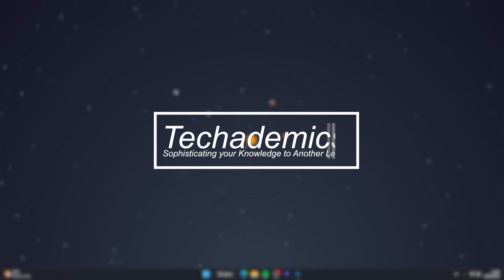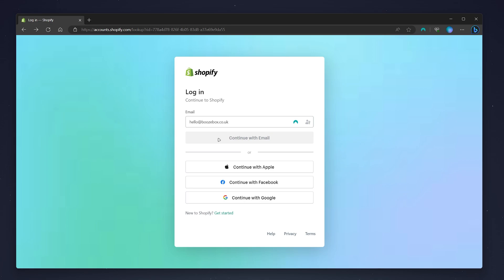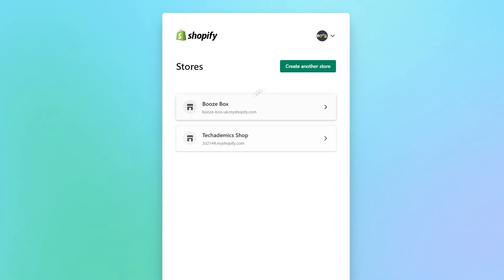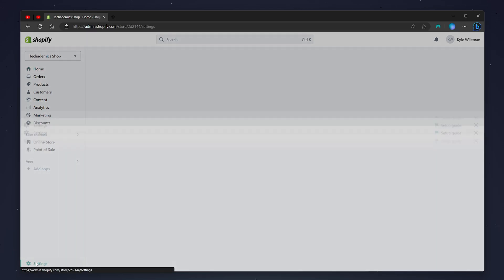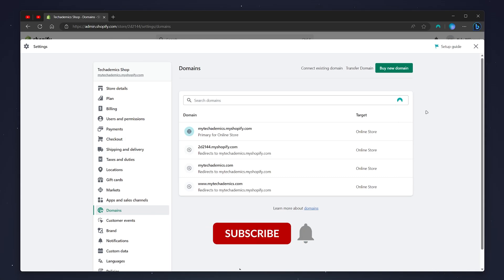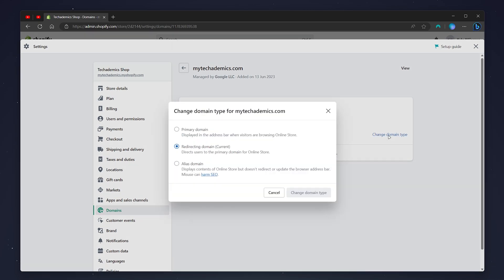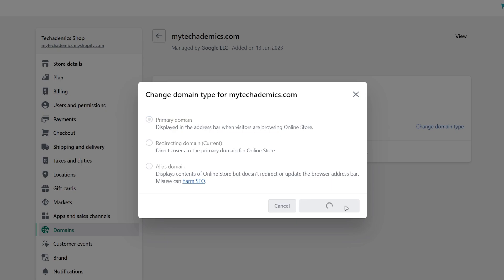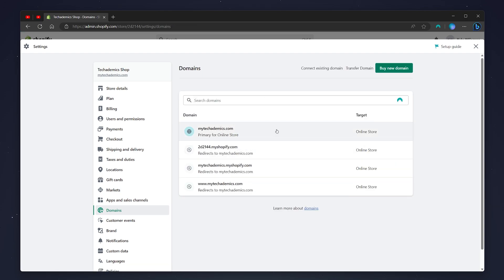How To: Change Your Primary Domain For Shopify Store - (Tutorial)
Today, you will successfully learn how to change your Primary Domain / URL for your Shopify Store in this step by step tutorial guide.